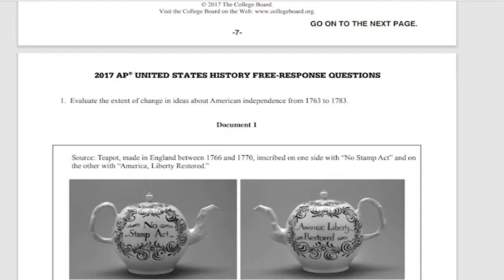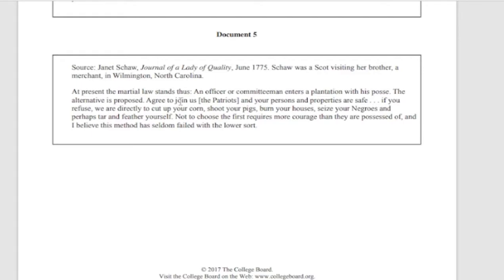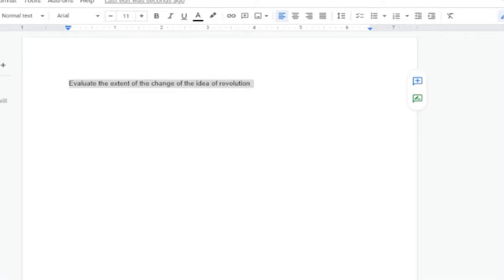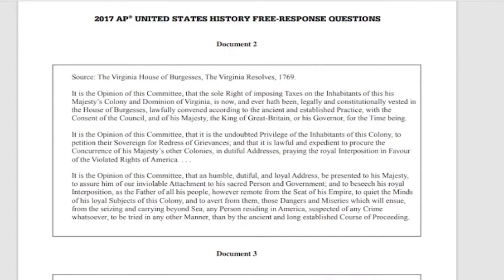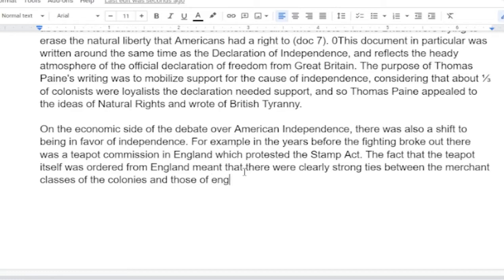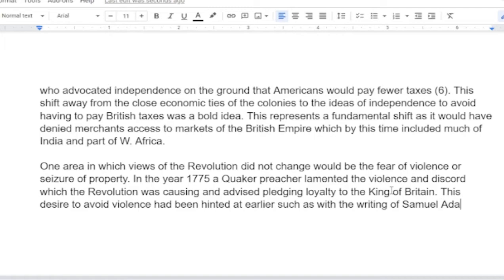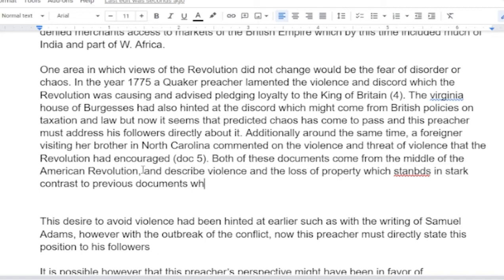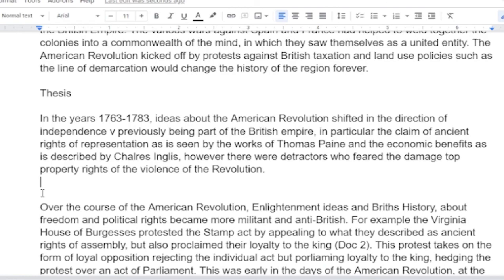AP US History 2017 DBQ Changing Ideas about American Independence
0:00 - Intro
0:10 - Reading the Documents
14:30 - Planning the DBQ
17:55 - Thesis Writing
20:45 - First Body Paragraph
21:30 - Doc 2 (Description)
24:15  - Doc 2 (Support)
25:10 - Doc 2 (CAPP/HIPP Context)
26:55 - Doc 7 (Description)
27:48 -  Doc 7 (Support)
28:40 - Doc 7 (CAPP/HIPP Purpose)
30:50 - Second Body Paragraph
31:13 - Doc 1 (Description)
31:41 - Doc 1 (Support) (Complexity)
33:14 - Doc 6 (Description)
34:32 - Doc 6 (Support)
36:23 - Third Cody Paragraph
37:45 - Doc 4 (Description)
38:30 - Doc 4 (Support)
39:33 - Doc 4 (CAPP/HIPP Point of View)
41:12 - Doc 5 (Description)
42:00 - Doc 5 (Support)
42:45 - Pausing to collect my thoughts
43:45 - Reorganizing the last paragraph
49:09 - Doc 1 (CAPP/HIPP Context)
50:00 - Evidence Beyond the Document
51:25 - Contextualization statement